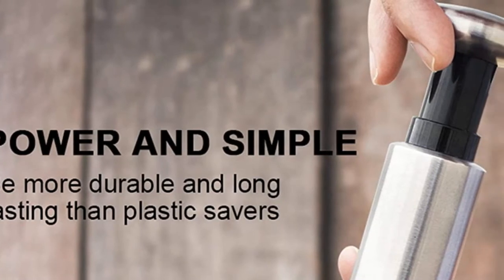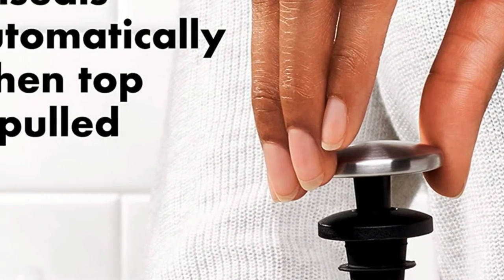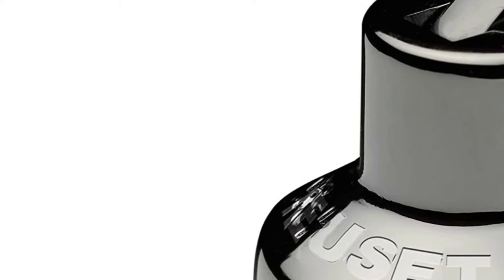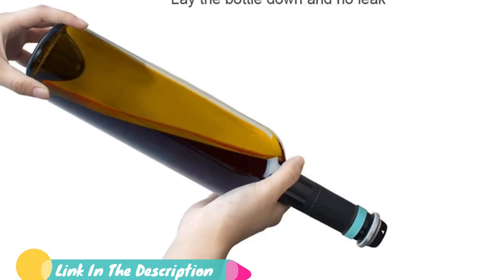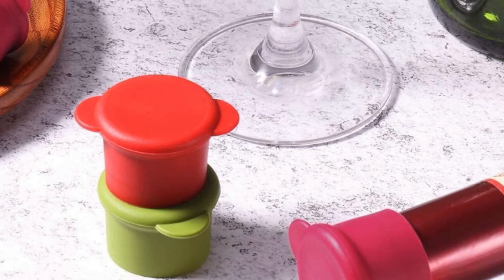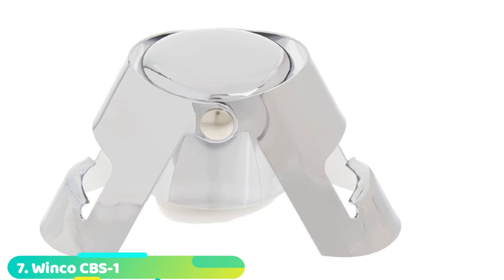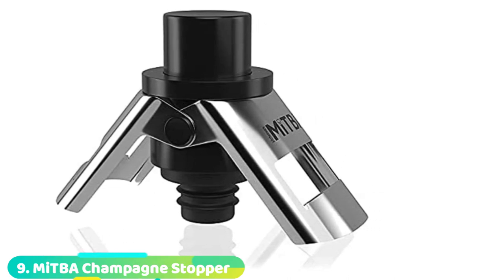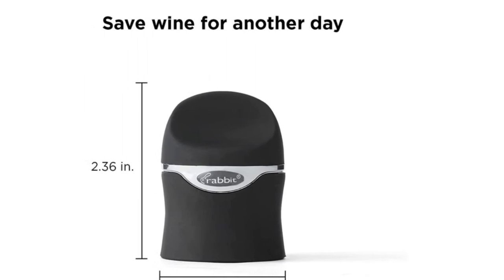Wine Stopper : Best Selling Wine Stopper on Amazon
Get From Here :

1 . OXO Good Grips 2-Piece Spillproof
2 . Le Creuset Champagne Crown Sealer
3 . Rabbit Bottle Stoppers
4 . EZBasics Wine Saver Vacuum
5 . Vitrix Kitchenware Reusable Bottle Caps
6 . Vacu Vin Wine Saver Pump
7 . Winco CBS-1
8 . Haley's Corker 5-in-1
9 . MiTBA Champagne Stopper
10 . Rabbit Champagne and Wine Sealer